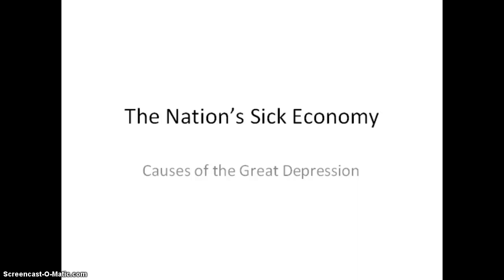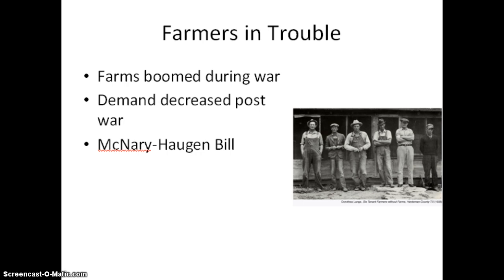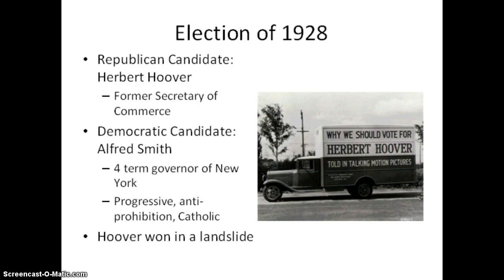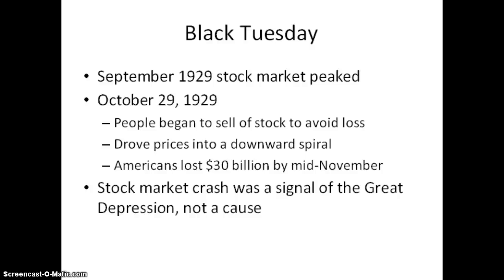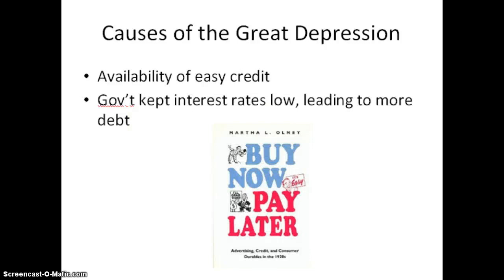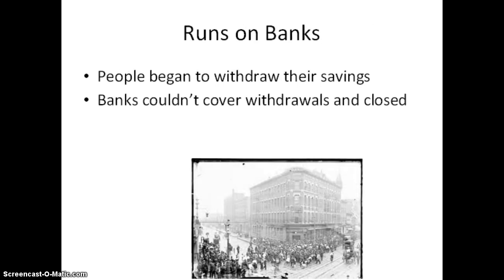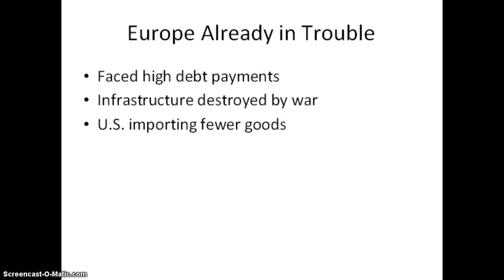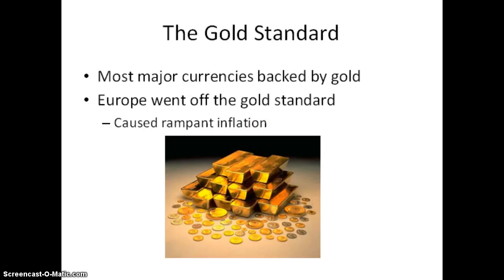The Nation's Sick Economy